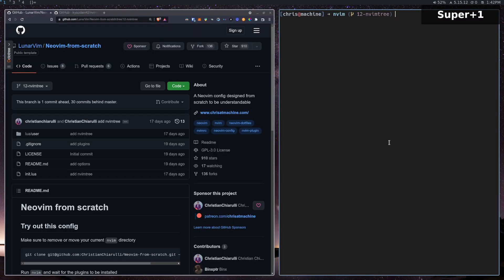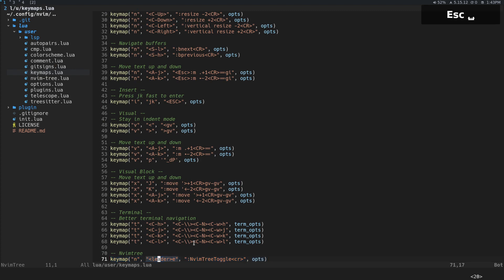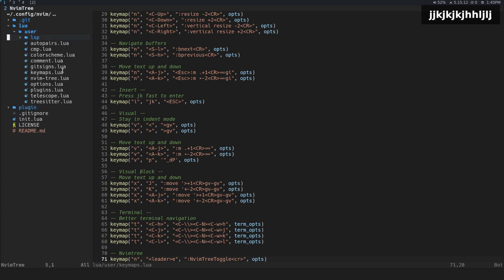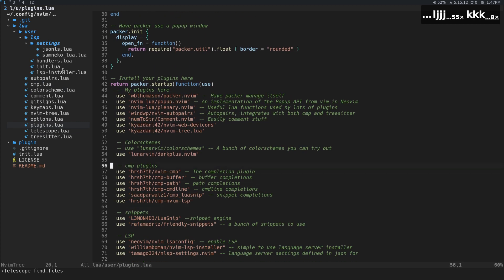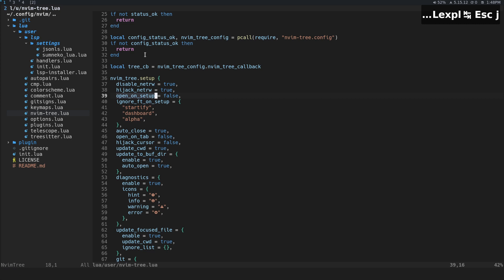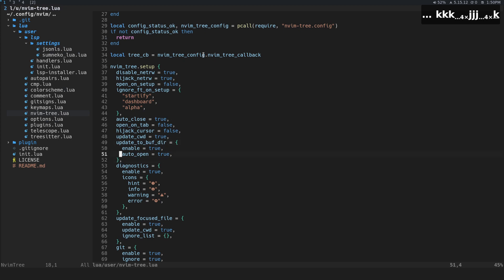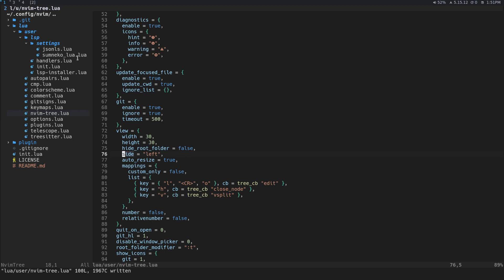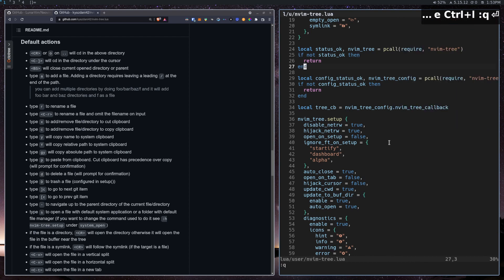Neovim - NvimTree File Explorer Written In Lua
Bitcoin: bc1qlw9t04evwvvlgkwkxf3cm9mfk6zgmy09sp4uja
Ethereum: 0x31202eF4Ce3d03c1B5111Bc388f937e7b17dd164
Litecoin: ltc1qmhxvmr9h3hpc226aeqj9sadwjn3gl0nh5qsvkf
Polkadot: 12pxctmVV3HBKqfpnPbgqznKHdpFbihVENH2VJU6Z5HsaD1S
Chainlink: 0x31202eF4Ce3d03c1B5111Bc388f937e7b17dd164
Bitcoin Cash: qqz56dl270wx04z4x8y42aft39ptpksjuggmel0hz6
XRP: raUaxdWMst1Eb96nACTvJTRWgtmsRQpwHk
Stellar: GD7PCULOCC4DLRJN6TJSWFTETDWL4D6URHXEBFX4B4RJQN4B5T7XZ5AU